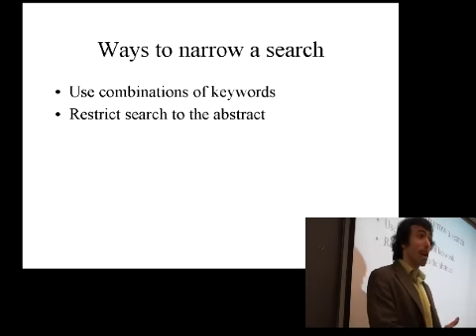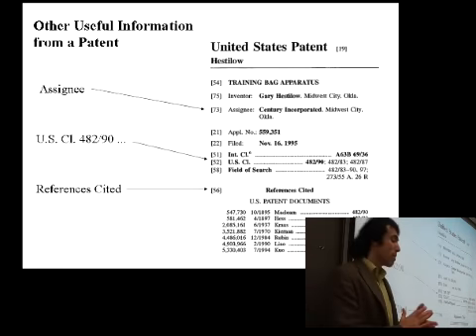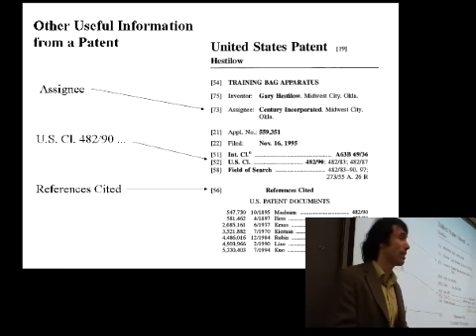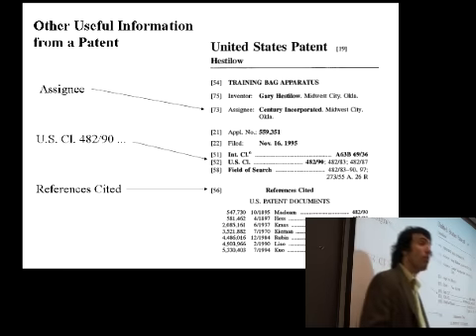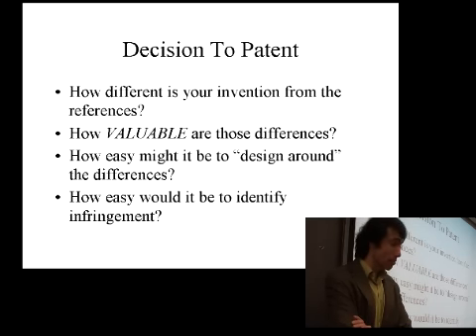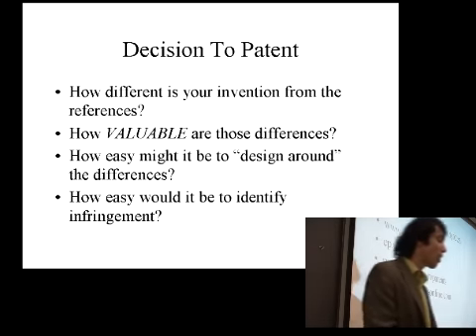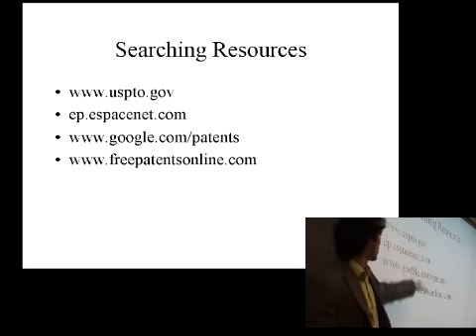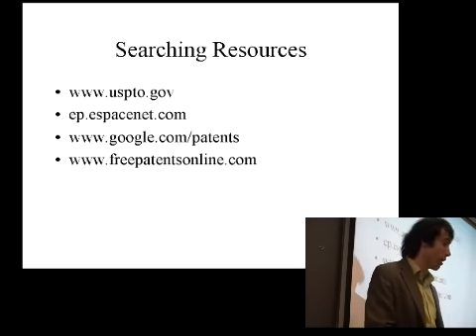Patent Search Techniques (Part 2 of 2)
Patent Search Techniques. DIscussion of ways to focus search results, popular searching websites, and various useful information that can be obtained from a patent.